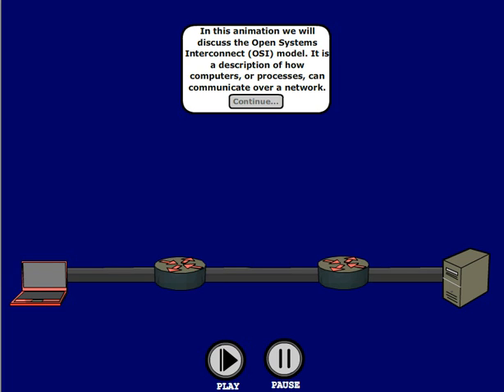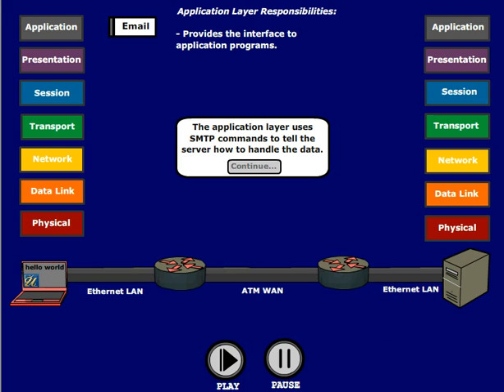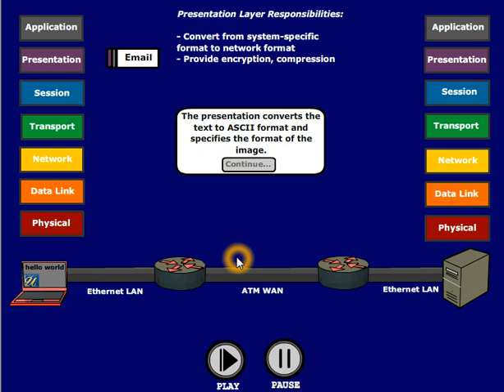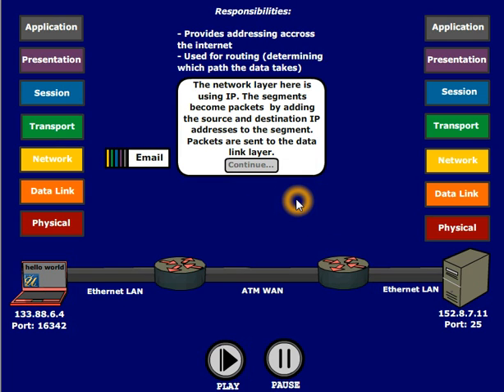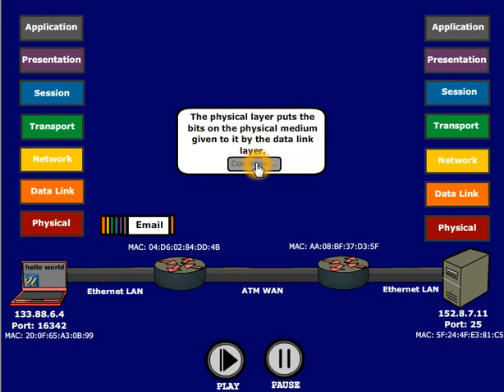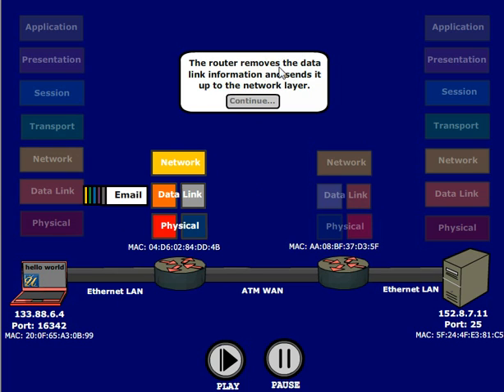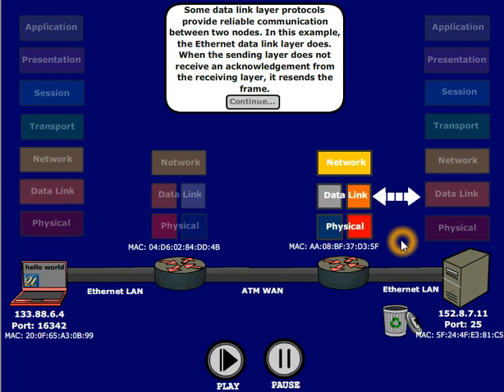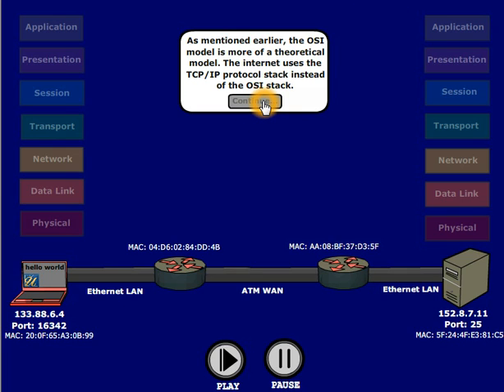OSI Model Explained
OSI Model Explained. NOTE: Each layer does not talk to the corresponding layer, that was a mistake.
I  use this mnemonic to remember each layer:
"Please Do Not Throw Away Sausage Pizza".